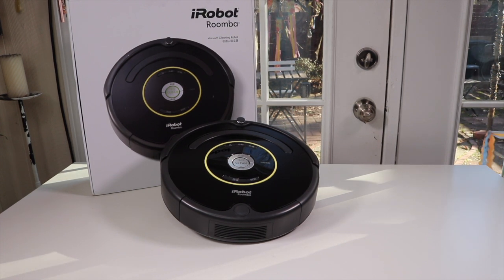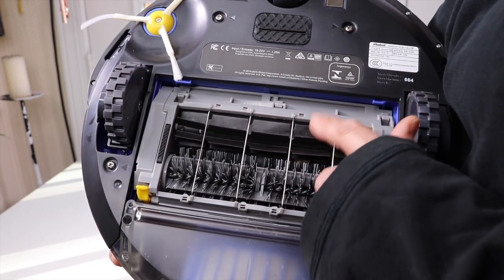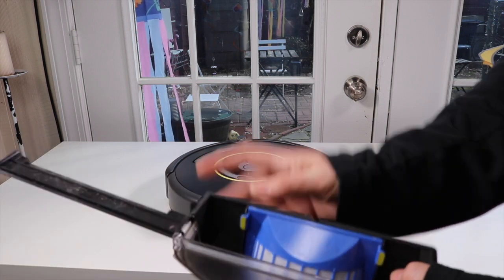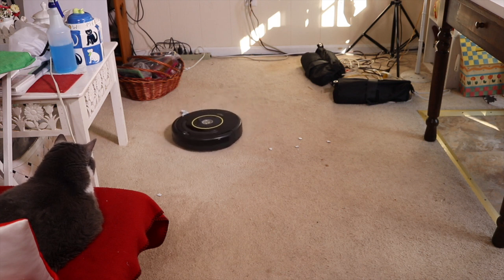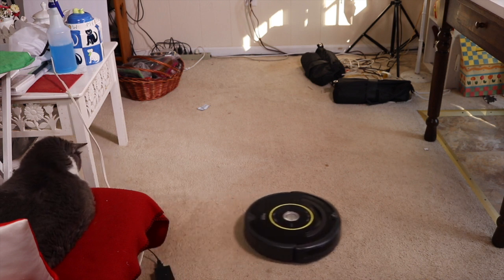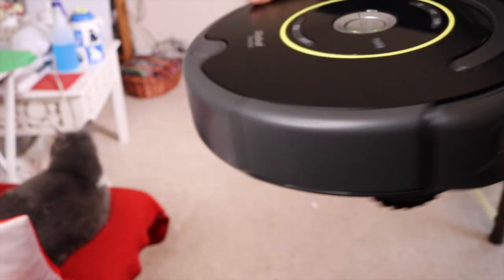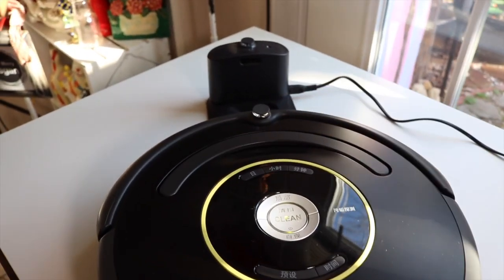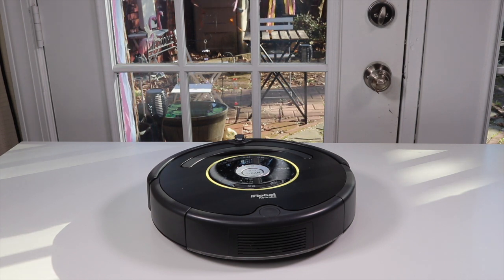IRobot ❤️ Roomba 614 Vacuum Cleaner - Review ✅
IRobot  ❤️  Roomba  614 Vacuum Cleaner  - Review   ❤️     ✅   ❤️   Zona Reviews ❤️   I show you all the AWESOME things I find!  ❤️

Description:
Sleek, slim, stylish, extremely powerful and as innovative as they come, the iRobot Roomba 664 robotic vacuum cleaner navigates through your house, cleaning it, tracking its location and then automatically recharges when required! Sounds too good to be true but this vacuum does it all and can run for up to 120 mins, it can detect stairs and drop-off spots. You can even schedule when you would like the iRobot to clean using the iRobot APP.

Main Features:
- Intelligently navigates your home: guide the robot under and around furniture to help thoroughly clean your floors.
- Dirt, meet your match: Dirt detect sensors alert the robot vacuum to work harder on concentrated areas of dirt such as high-traffic zones of your home.
- Won't fall down stairs: cliff detect sensors prevent the robot from falling down stairs or tumbling over drop-offs.
- Always ready to clean: the robot automatically returns to the home base charging station to recharge at the end of a cleaning cycle or when the battery is running low.
- Suitable for different types of floor like hardwood, laminate, tile etc.

😍 ZONA REVIEWS 😍
                          this video was created & is owned by
                                               Zona Reviews